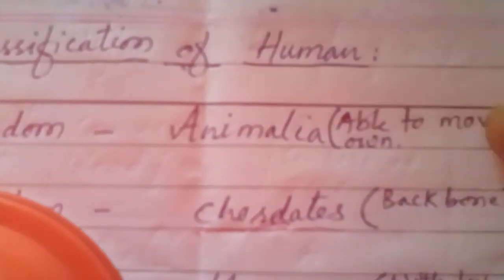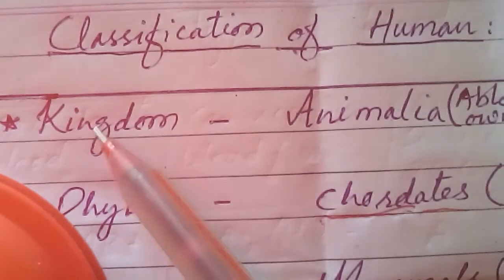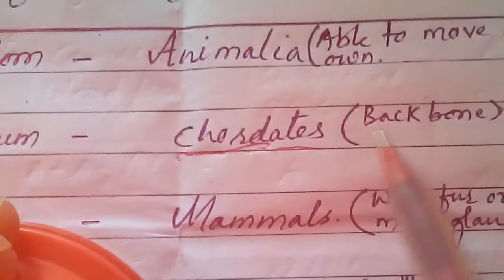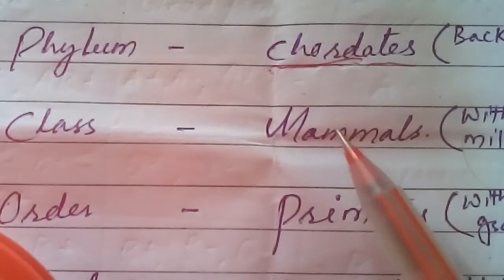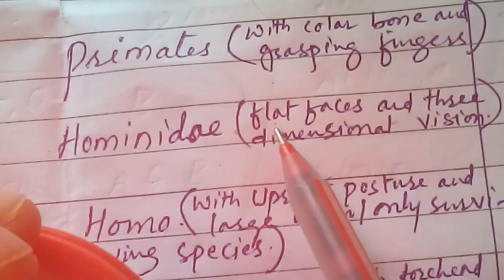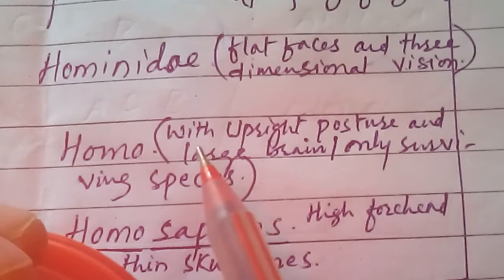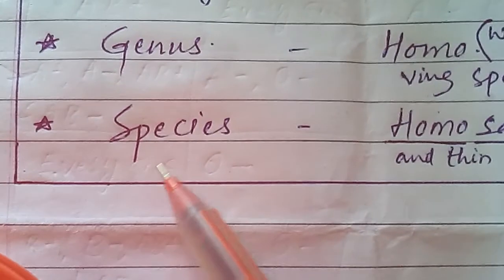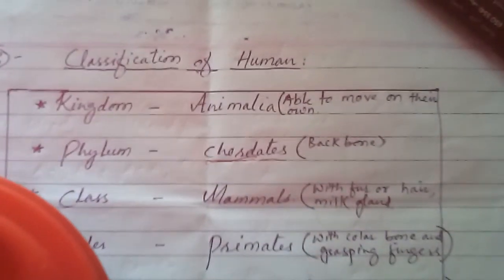Human classification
Easier explanations of human classification in simplest language
share, comment & like all lectures
link of channel and playlist of my lectures